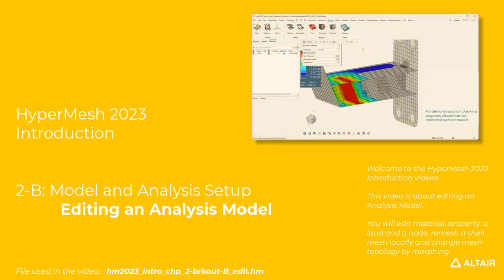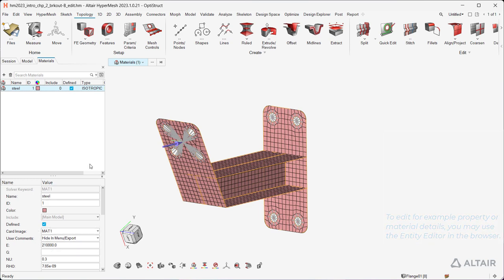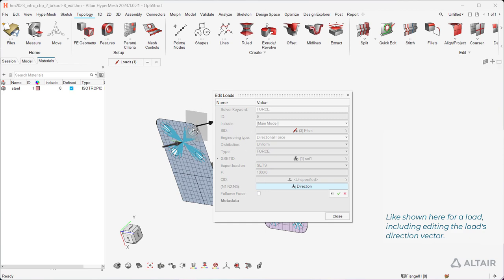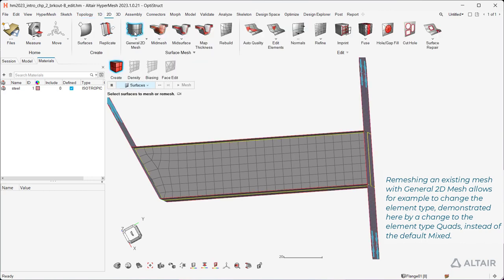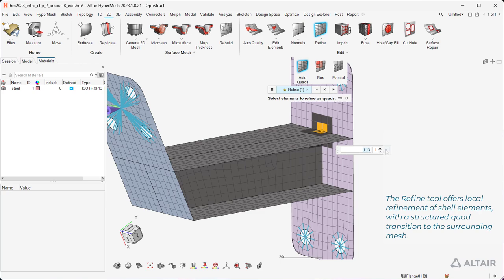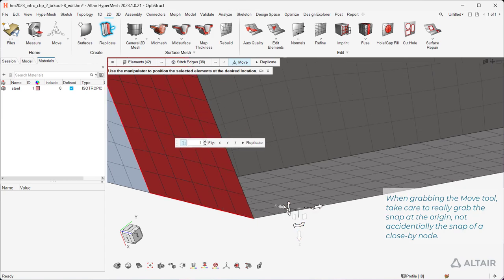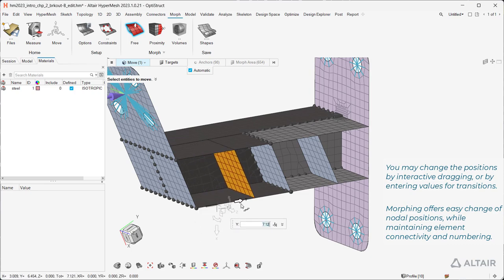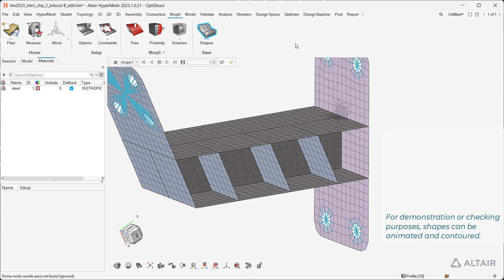Breakout 2B - Model Edit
This video is about editing an Analysis Model.

You will edit material, property, a load, and a node, remesh a shell mesh locally and change mesh topology by morphing.